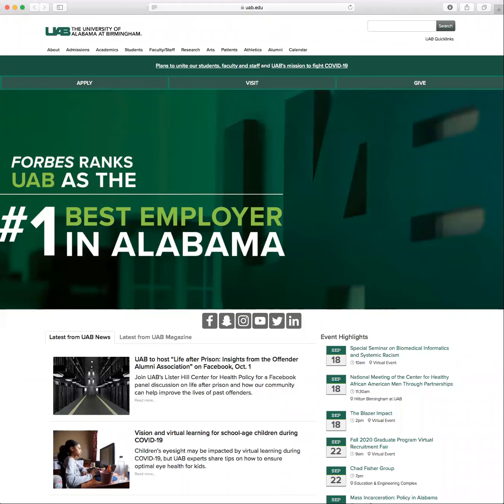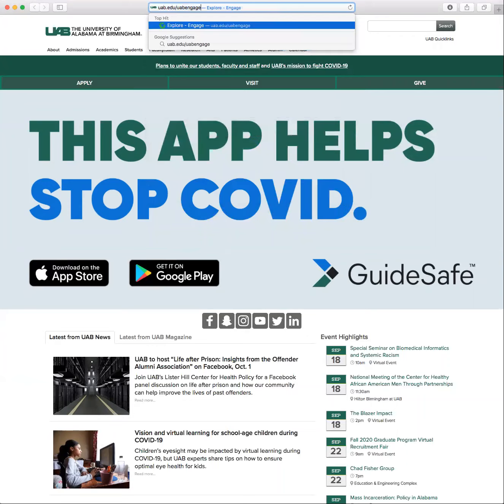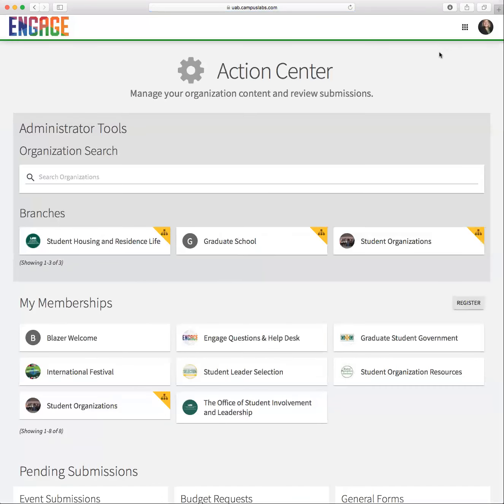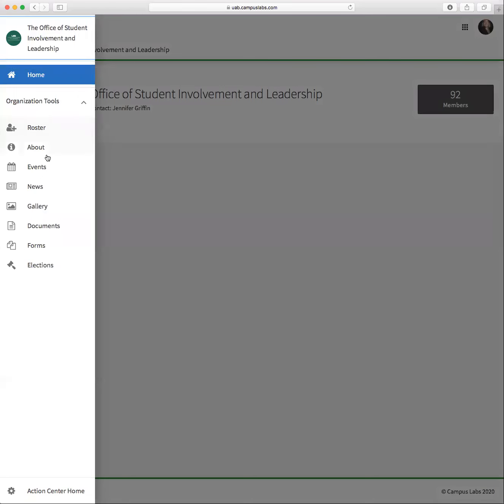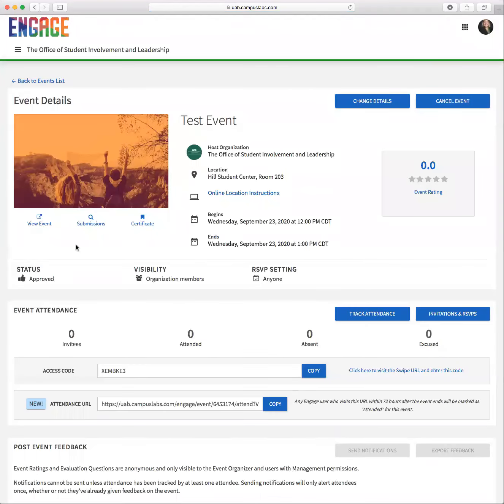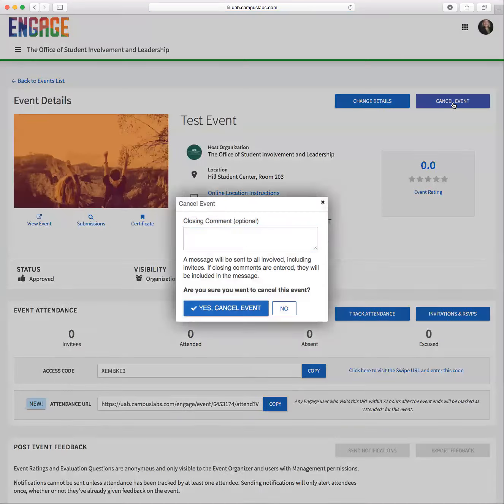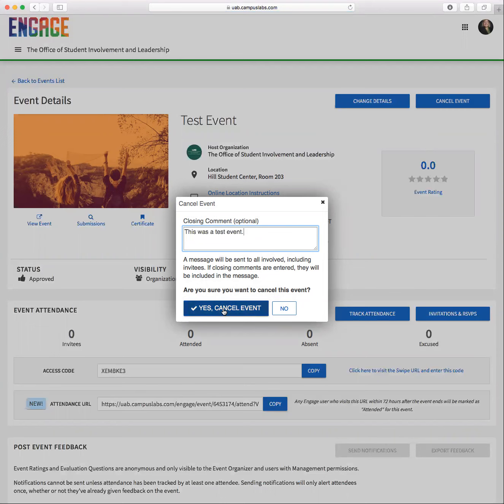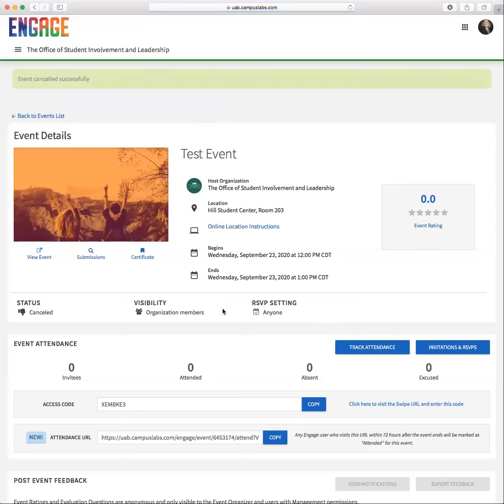How to Cancel an Approved Event on Engage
This video reviews how to cancel an event that's been approved on Engage.